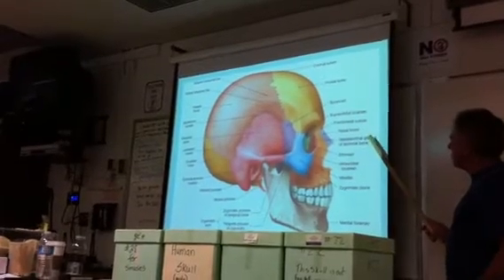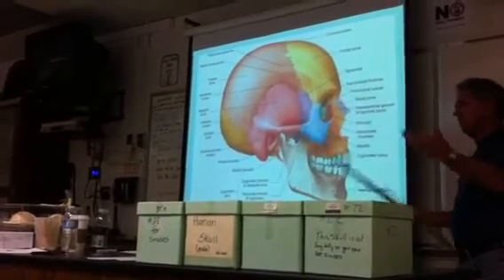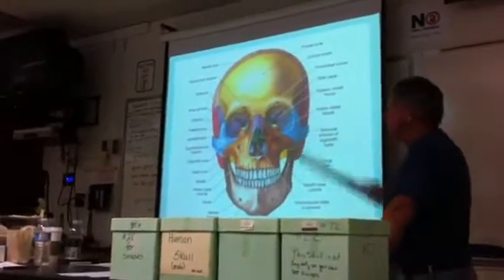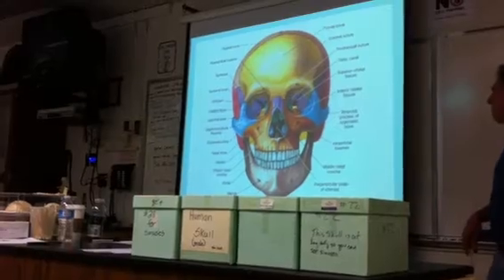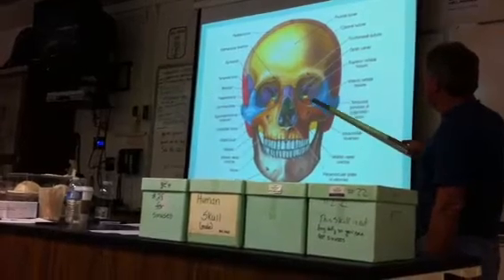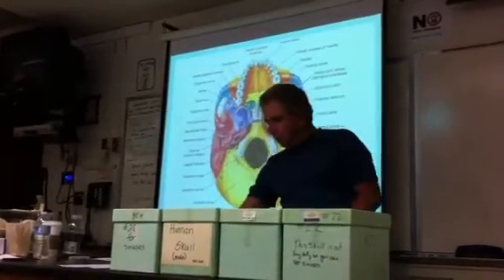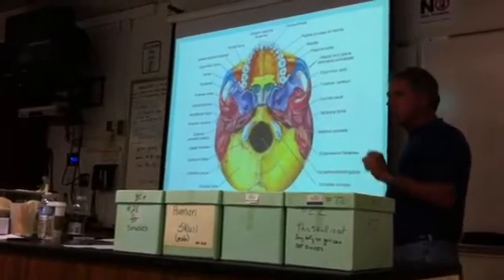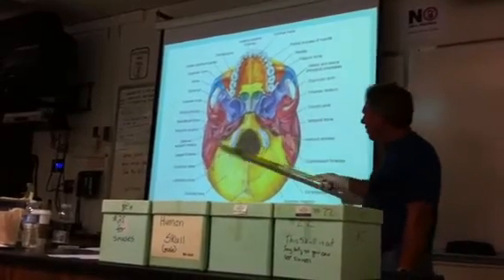Lecture (June 29) prt 2